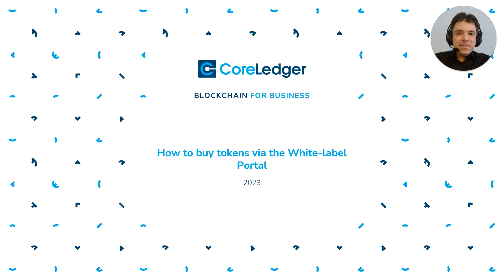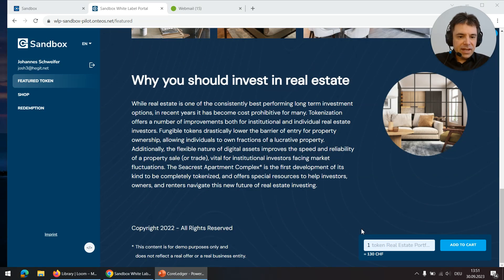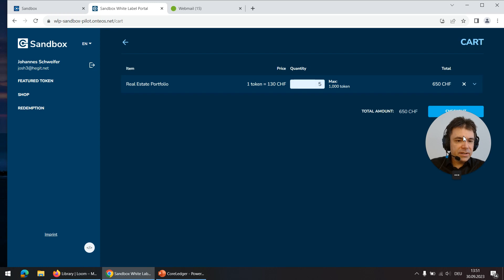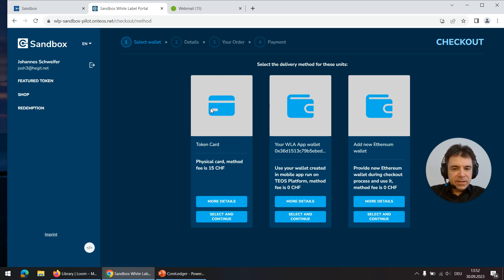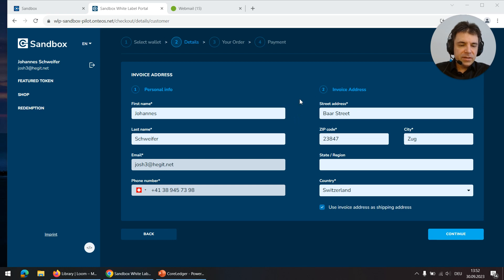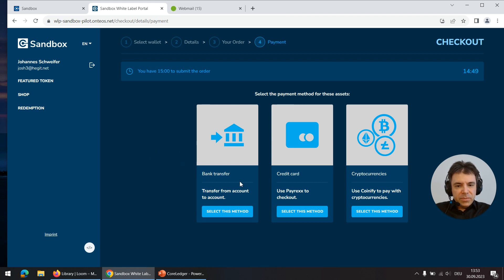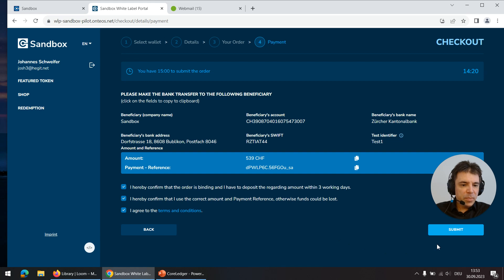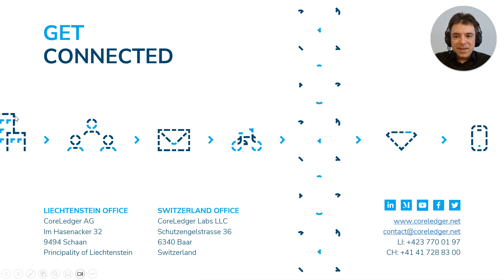How to Buy Tokens via the White Label Portal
In this demo, you'll see the various ways that the White Label Portal (WLP) can function as a webshop for tokens and other digital assets.